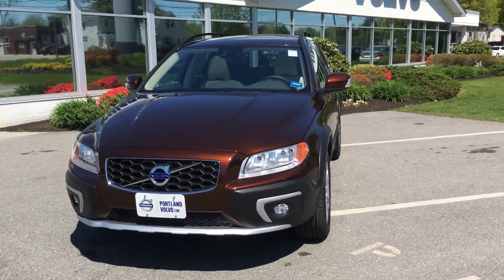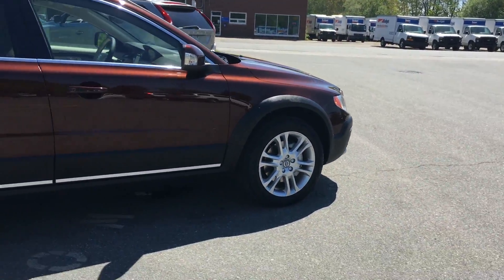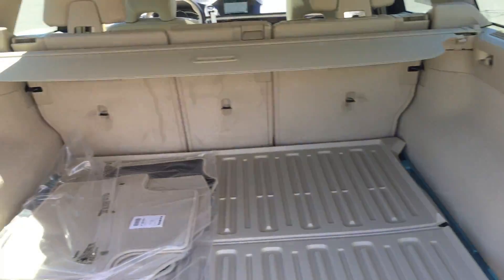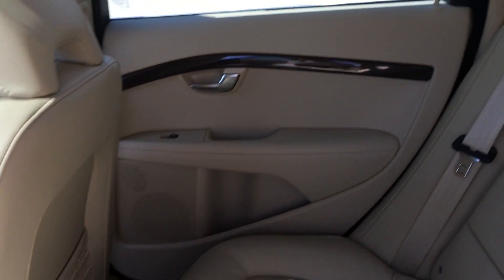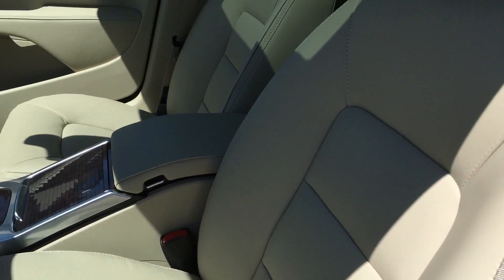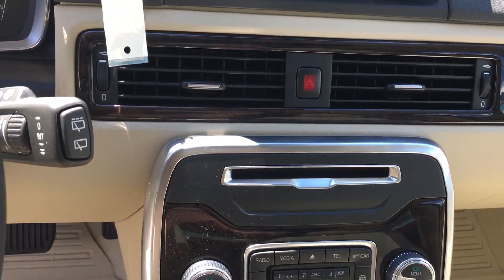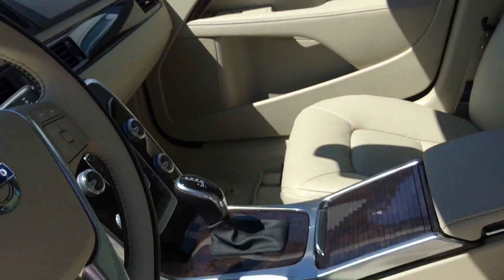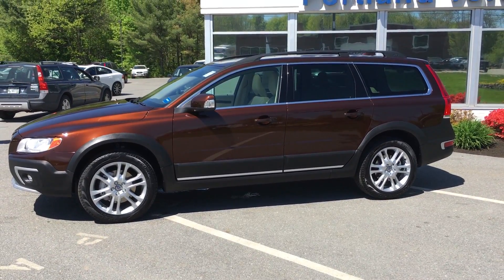16203 - 2016 Volvo XC70 T5 AWD from Portland Volvo